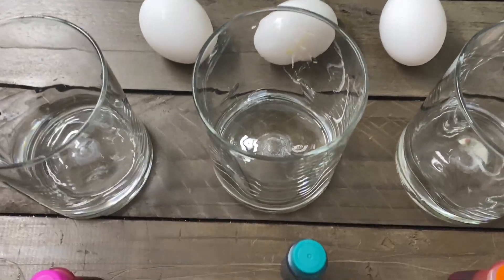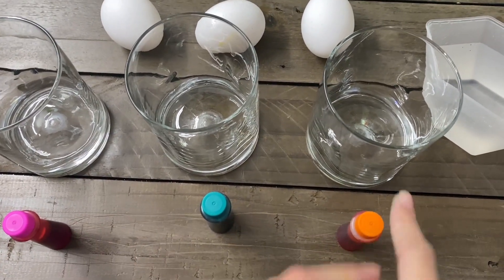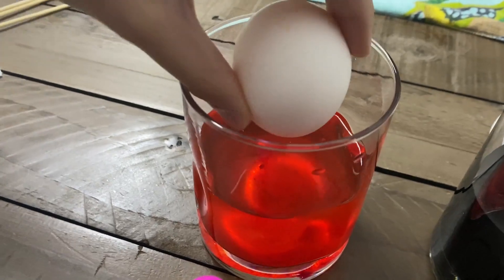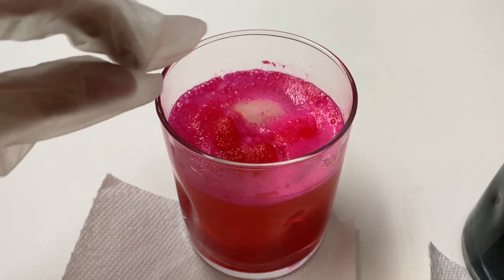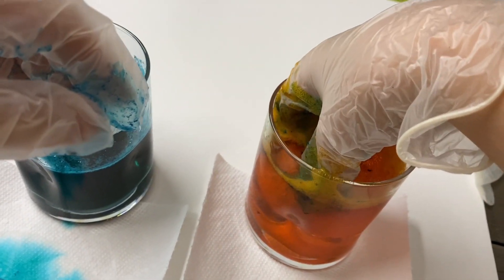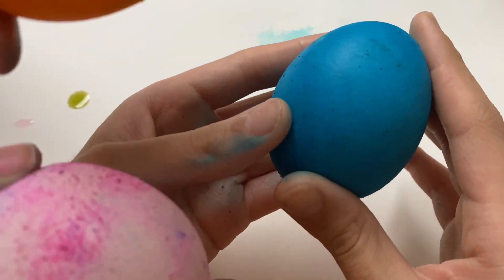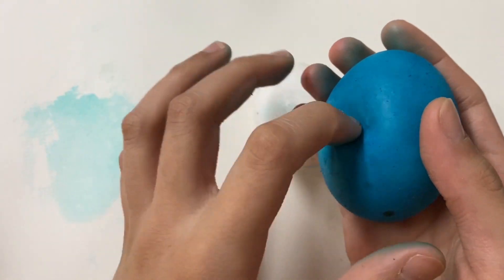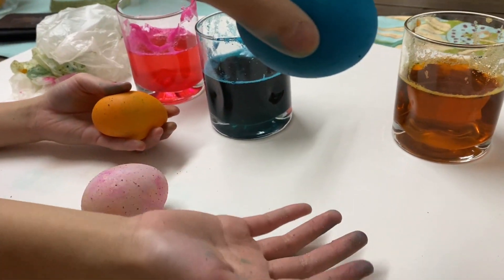Experiment: Bouncy Eggs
experiment